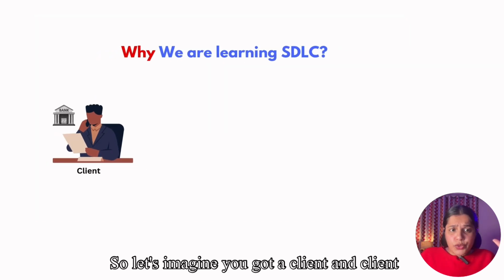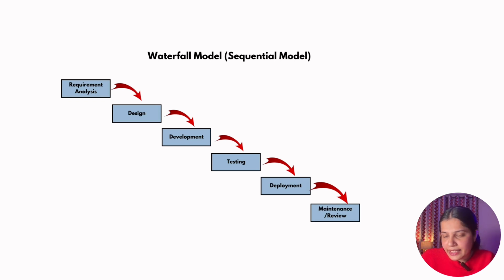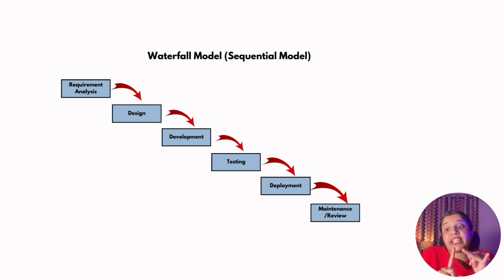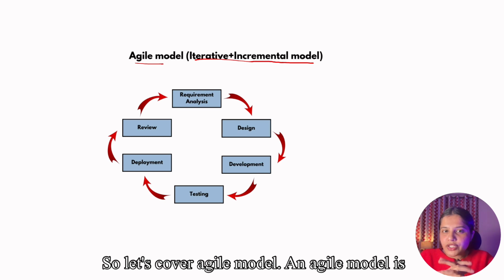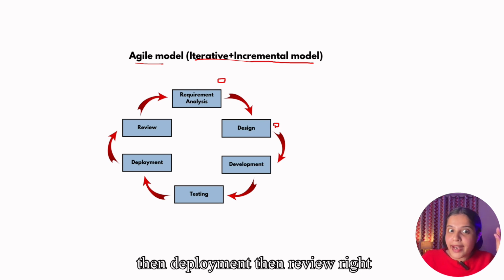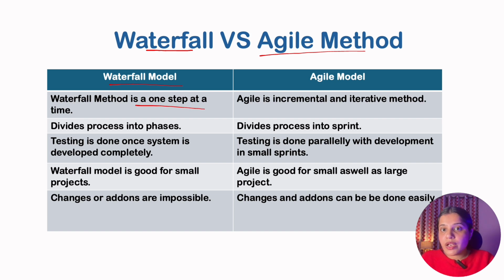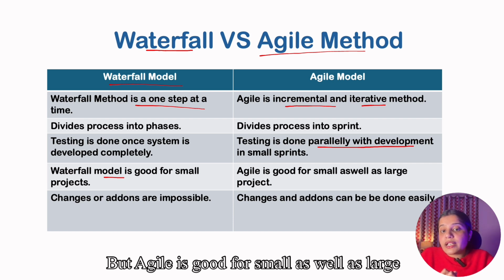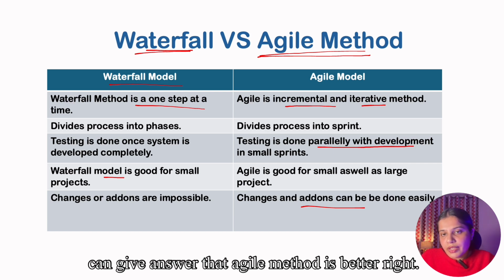Software Testing Basics 3 | What is Software Development lifecycle(SDLC)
This series covers Basics of software testing with real time examples.
This current lesson covers these
1.What is Software Development lifecycle(SDLC)?

TimeCodes
0:00 - Intro
0:28 - Why we are learning SDLC?
1:42 - Waterfall Model
4:28 - Agile Model
7:24 - Waterfall VS Agile Model